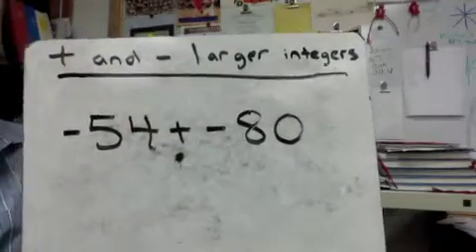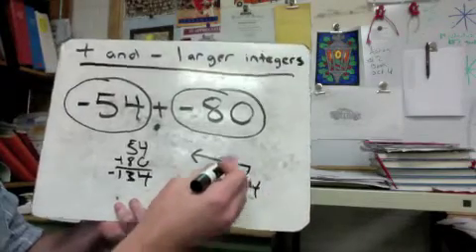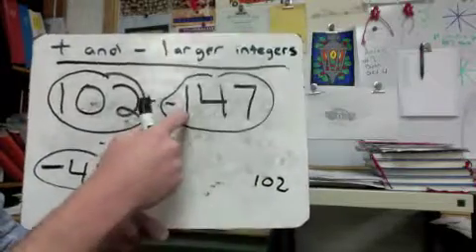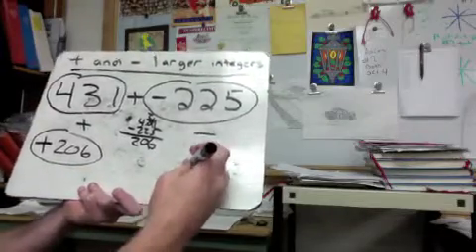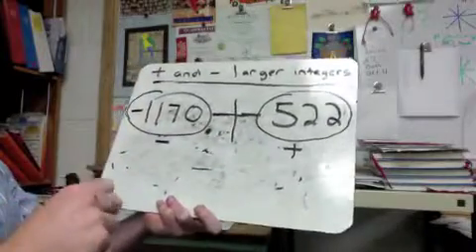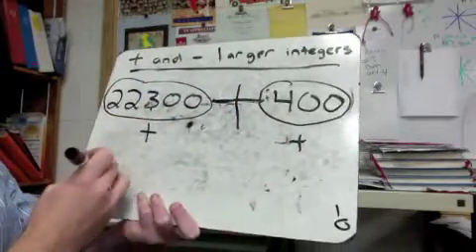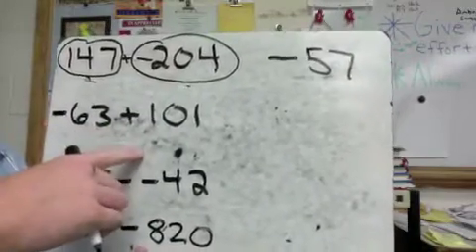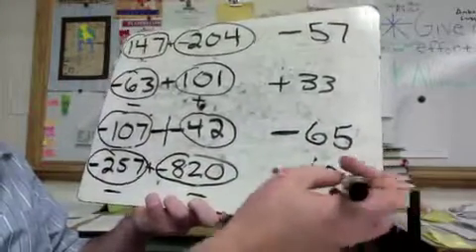Adding and Subtracting Larger Integers